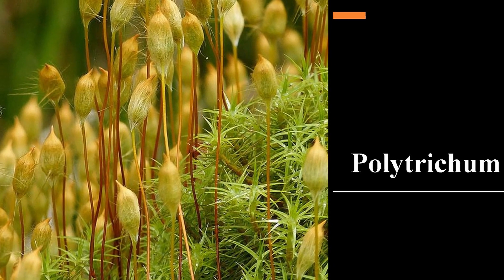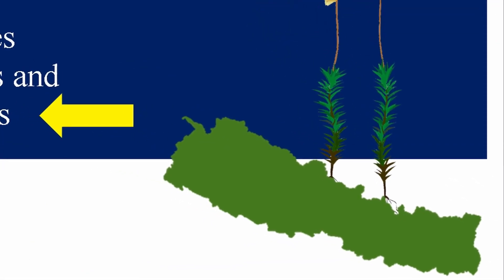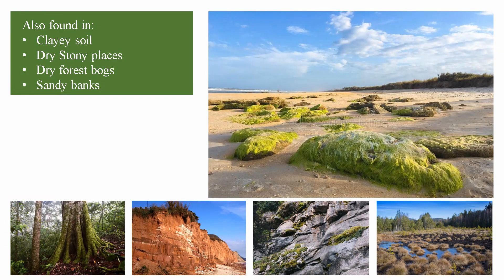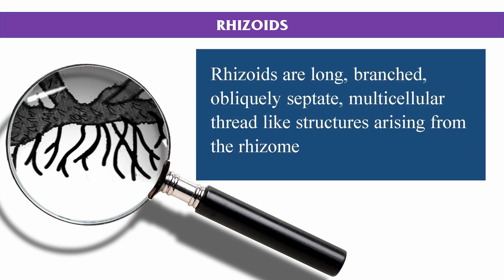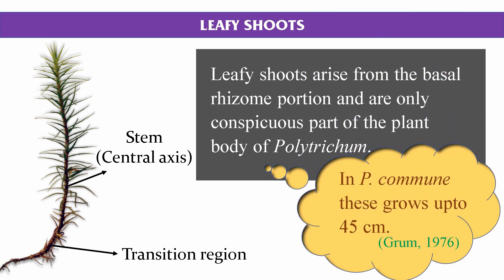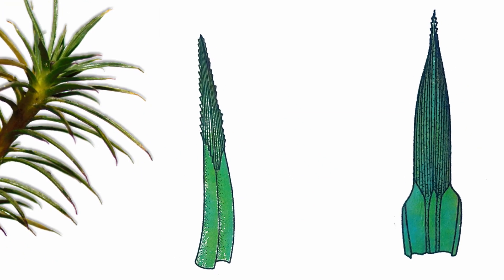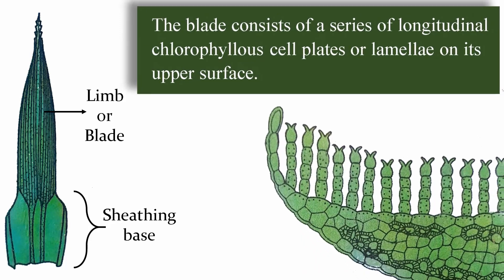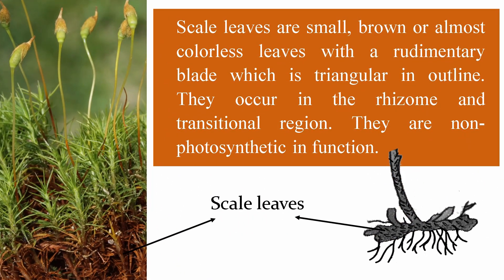Polytrichum: Morphological study of vegetative structure | Bryophytes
This video is intended for BSc students, which will give them brief insight of morphological description of vegetative structure of Polytrichum thallus.

Special Thanks: Prof. Dr. Nirmala Pradhan